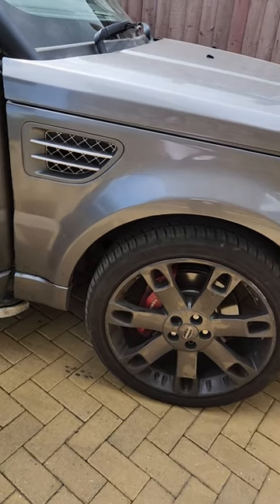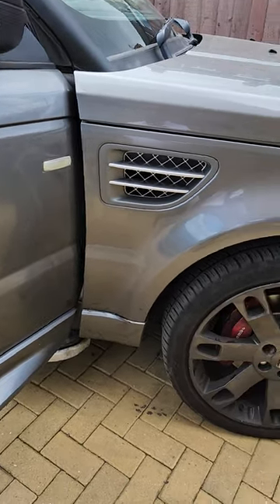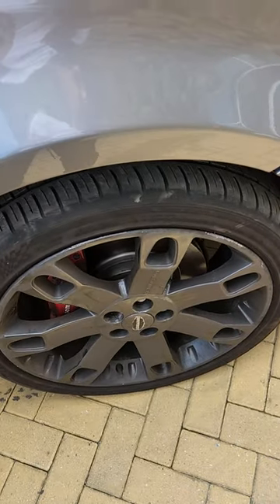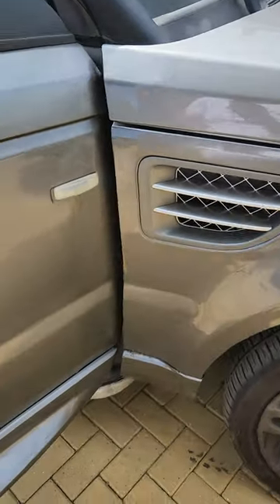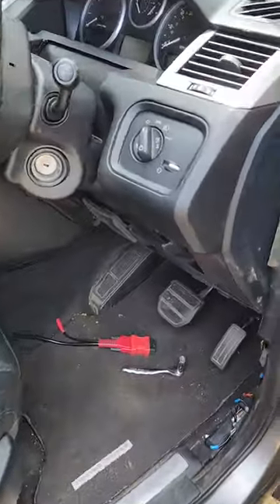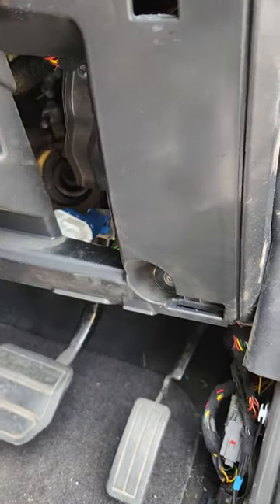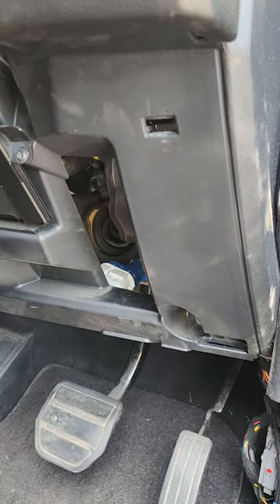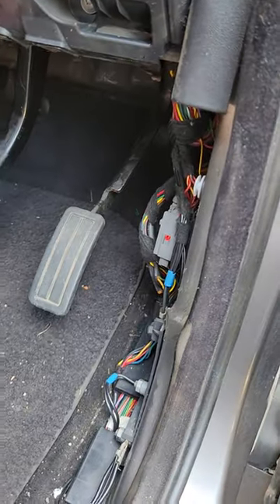range rover sport L320 air suspension ECU location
This is how to remove Air suspension ECU from a range rule from a Range Rover sport L320